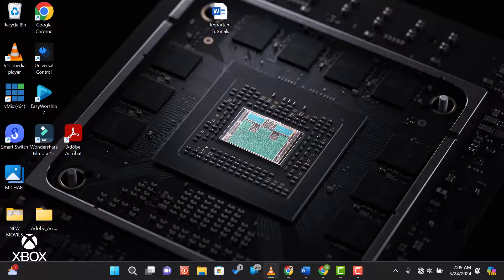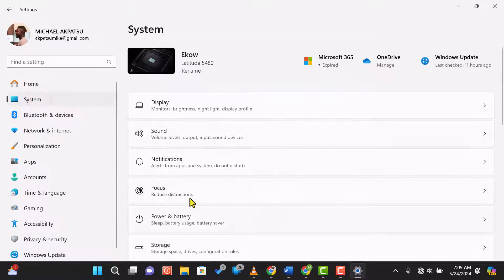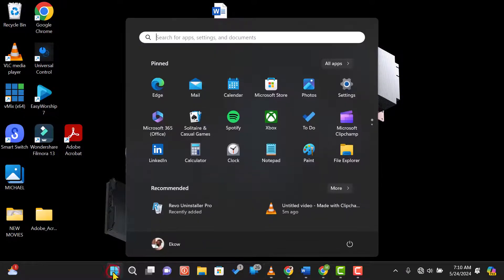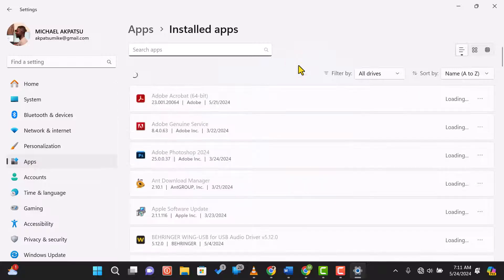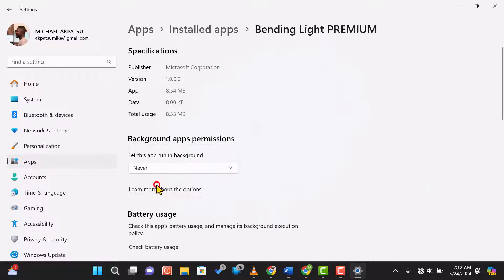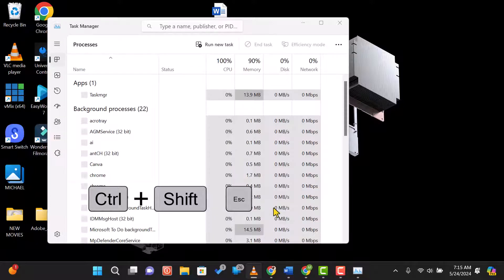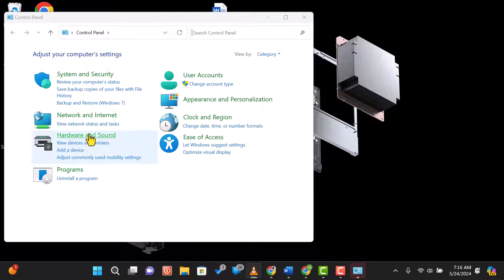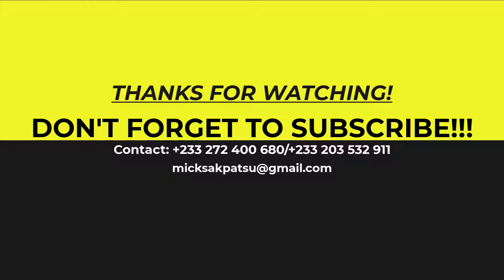Increase Battery Life on Windows 11 by 200%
Maximize your Windows 11 laptop's battery life with these essential tips and tricks. In this tutorial, we'll guide you through various settings and habits to extend your battery life, ensuring you can work and play longer on a single charge. Perfect for anyone looking to get the most out of their laptop battery.
🕒 Timestamps:
00:00 Introduction
00:16 Adjusting Power & Battery Settings
00:40 Using Battery Saver Mode
00:59 Managing Background Apps
01:20 Updating Drivers and Windows
01:38 Adjusting Display Brightness
01:50 Managing Startup Programs
02:08 Using Hibernate Instead of Sleep
02:35 Conclusion